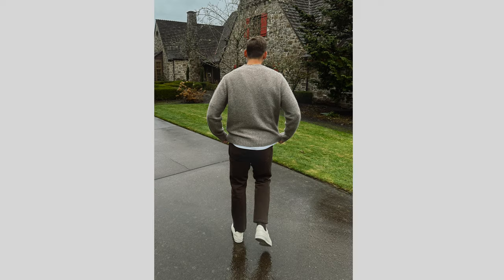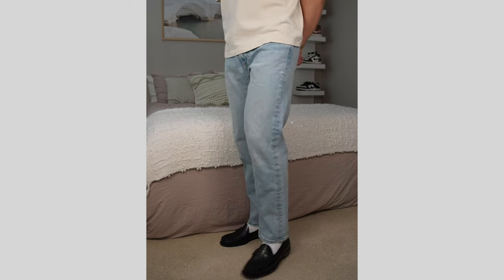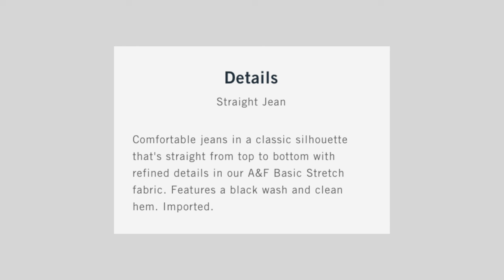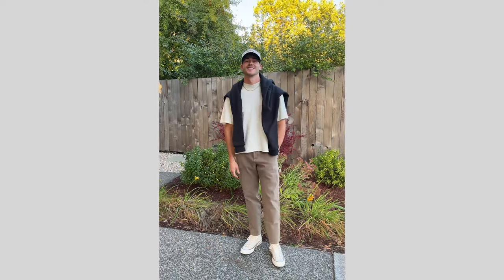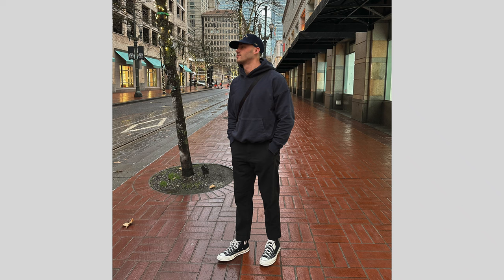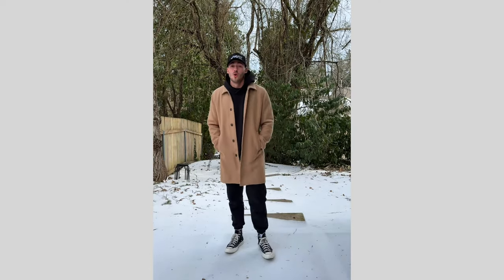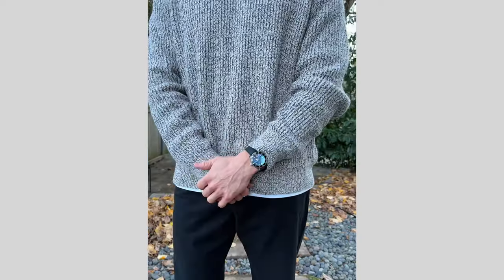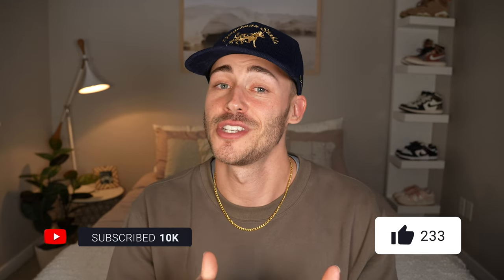Best Abercrombie Pants for Men!! (Buyers Guide)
Abercrombie is one of my go-to stores in general BUT especially for their pants!! Here are 7 of my favorite picks.

90’s straight jean
Straight jean
Athletic Straight Jean
Loose Workwear Pant
Baggy Workwear Pant
Easy Loose Pant
Essential Sweatpants
My other favorite sweats (from Lululemon)
Suiting Trouser